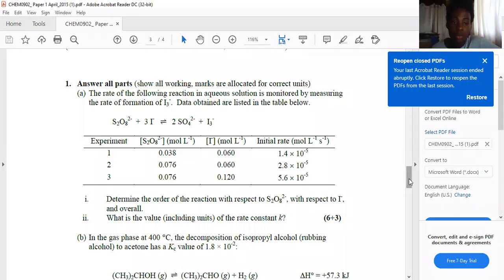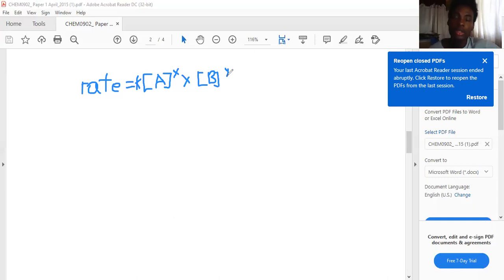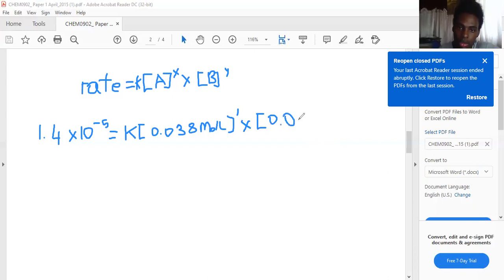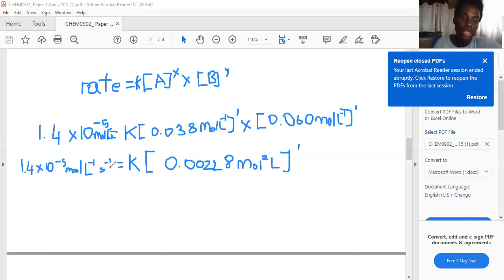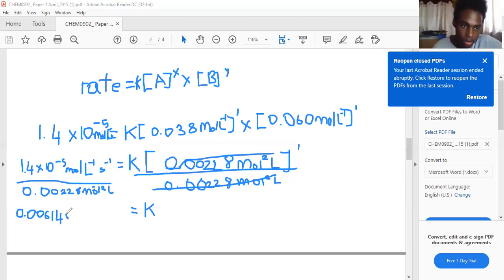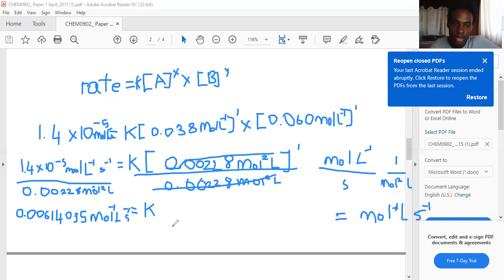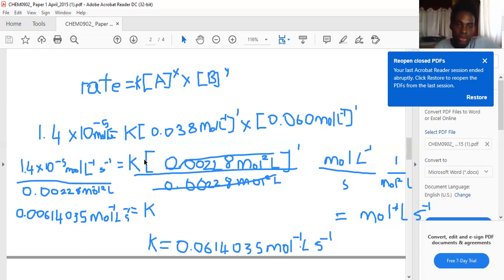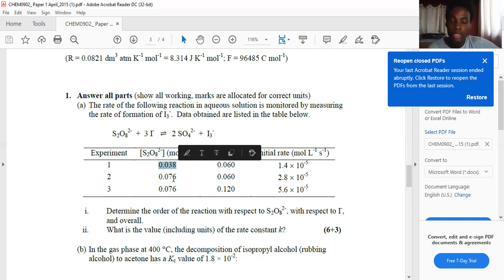How to find the reaction constant K. Chemistry past paper question 1 ii